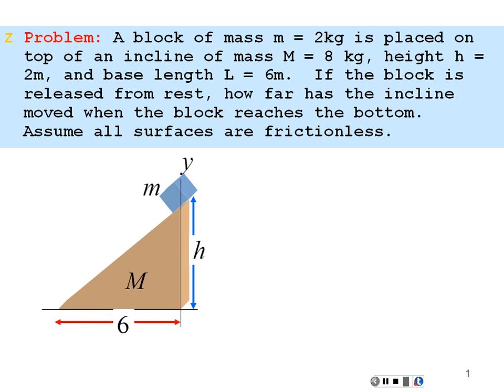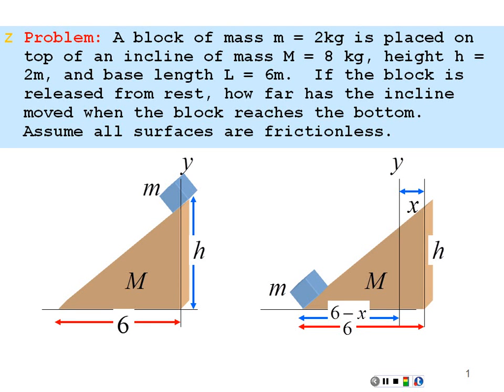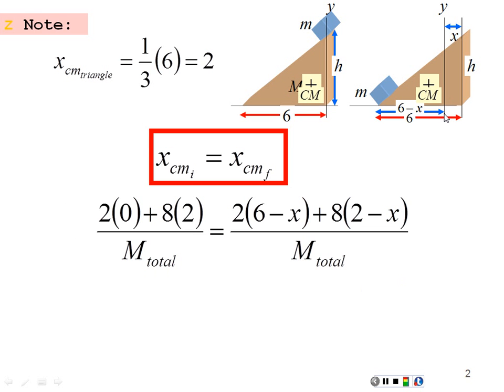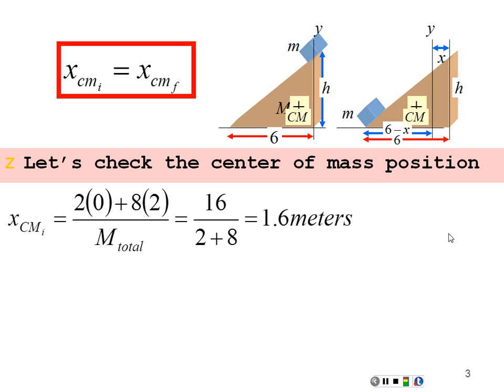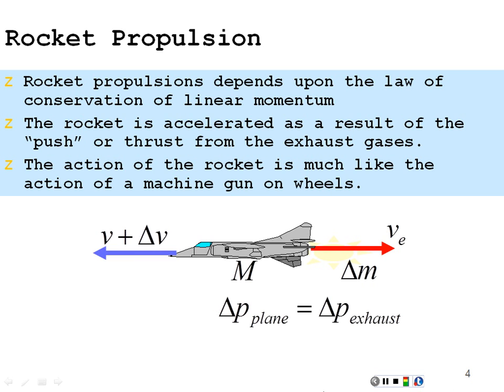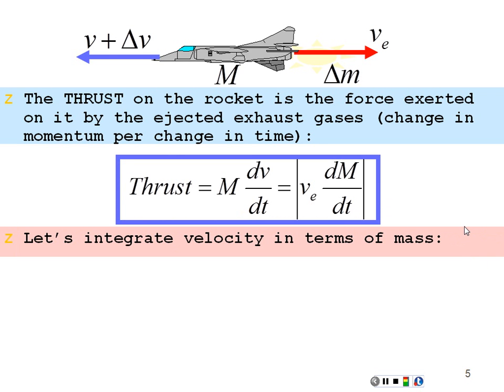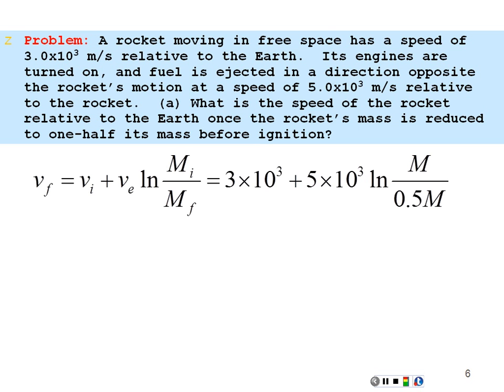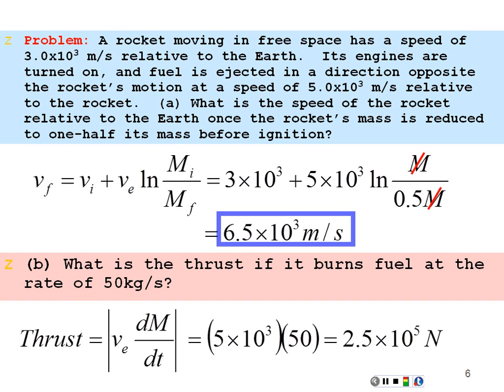PHY213_16b_Chapter_09.04_Thrust_Optional